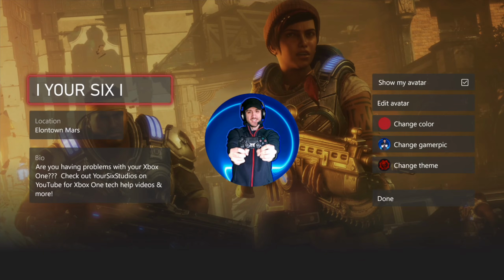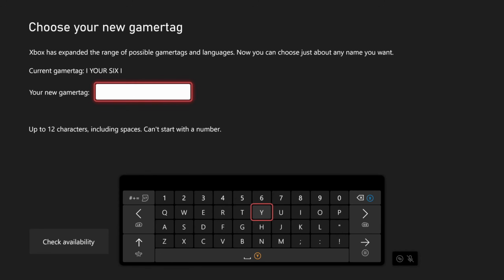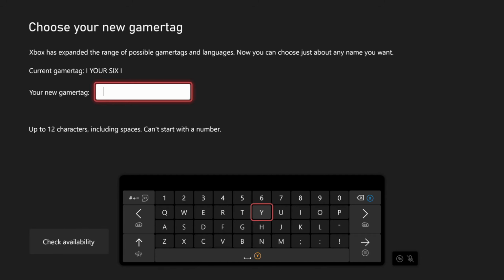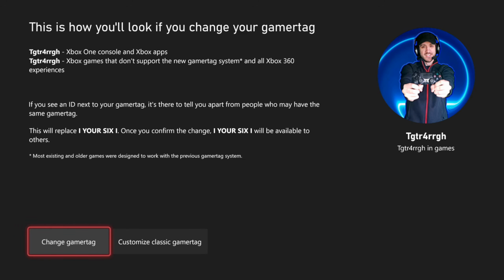How to Change Gamertag & Name on Xbox Series X (Best Tutorial)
To get a custom gamerpic on your Xbox Series X, you can follow these steps:

Upload a custom image: You can upload a custom image for your gamerpic on Xbox Series X/S by following the steps below123:

Press the Xbox button on your controller to open the guide menu.
Move the joystick right to the Profile & system section.
Use the “A” button to select your profile, and then once again hit “My profile” in the next pop-up.
Use the joystick and the “A” button to select Customize profile.
Select Change gamerpic.
Select Upload a custom image.

Navigate to the image you want to use and select it.
Wait for the image to upload and then select it as your gamerpic.
Create a custom Xbox gamerpic using Windows: You can also create a custom Xbox gamerpic using Windows 10 or 11 by following the steps below4:

Open the Xbox Console Companion app on your Windows 10 or 11 PC.
Select your Profile in the top left-hand corner.
Click on your gamerpic to edit it.